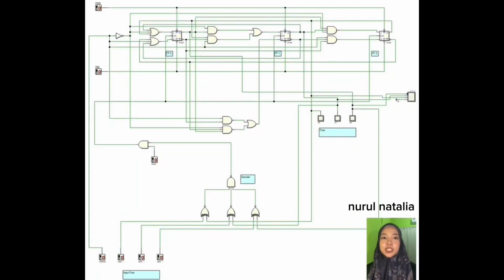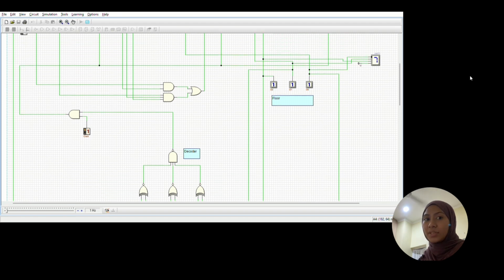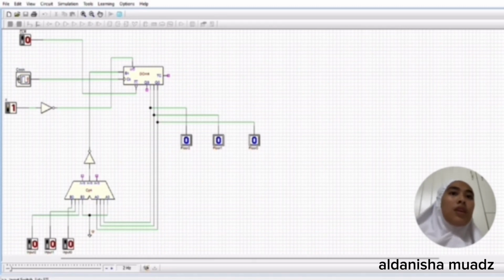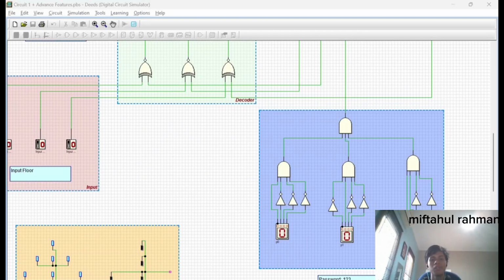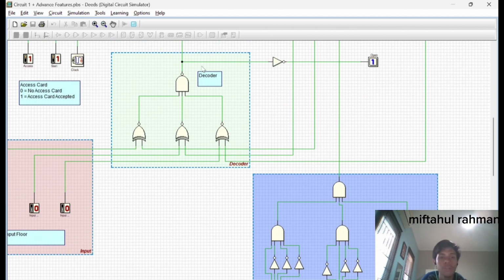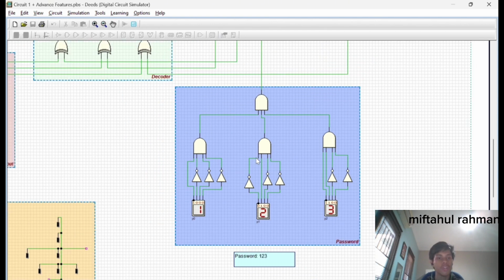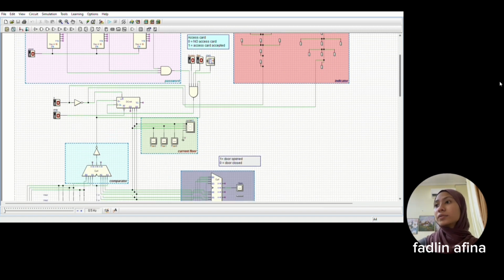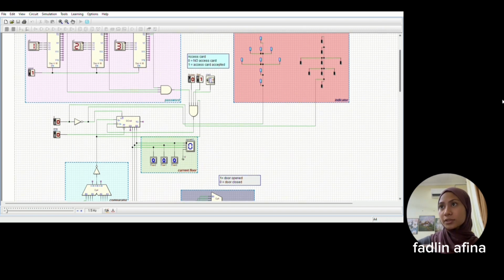Mini Project Digital Logic - Lift System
group member:
1. NURUL NATALIA (A23CS0165)
2. ALDANISHA MUADZ (A23CS0039)
3. MUHAMMAD NUR MIFTAHUL (A23CS0293)
4. FADLIN AFINA (A23CS0299)